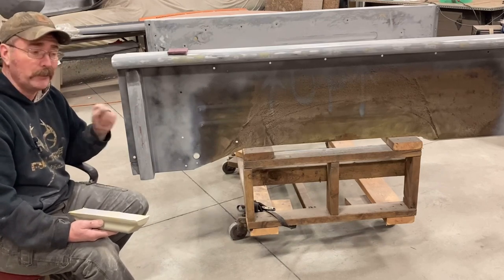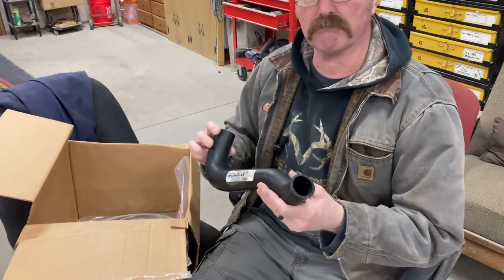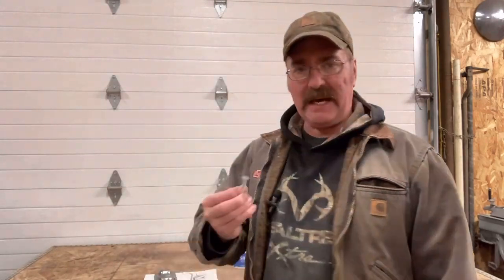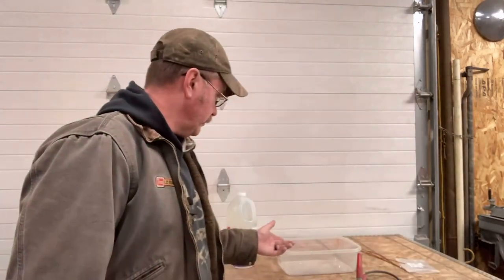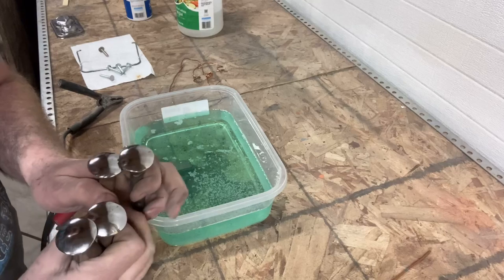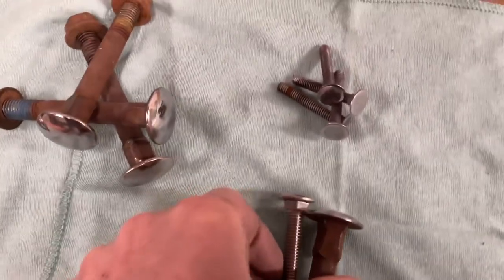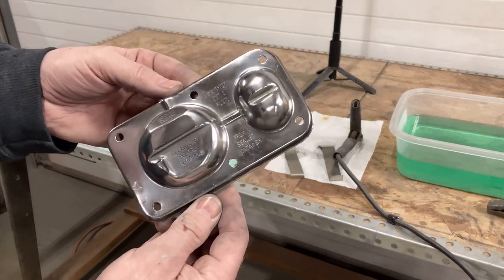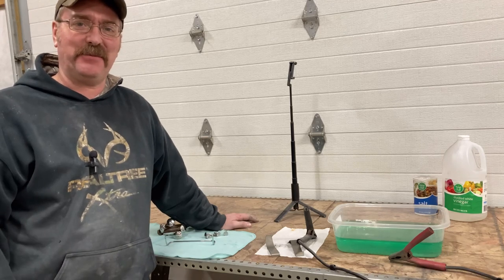Easy Nickel plating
In preparation gathering hardware, I’m using stainless steel bolts and was having some difficulty finding some bolts in stainless so I decided to try nickel plating those pieces. I’m pleased with the outcome. It’s easy to do. Give it a try (farm10).